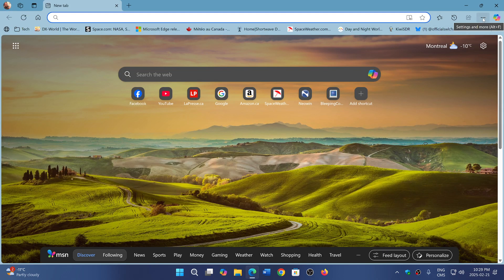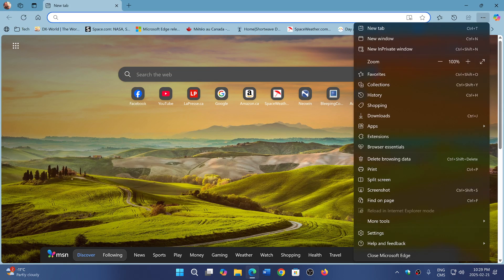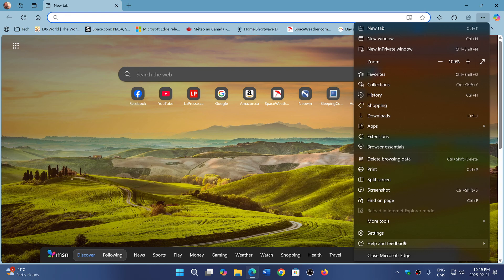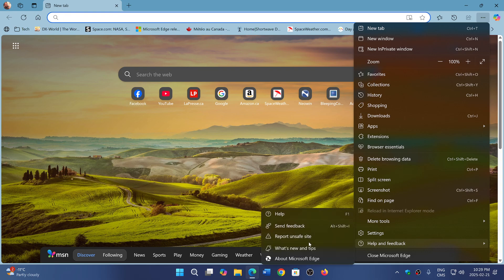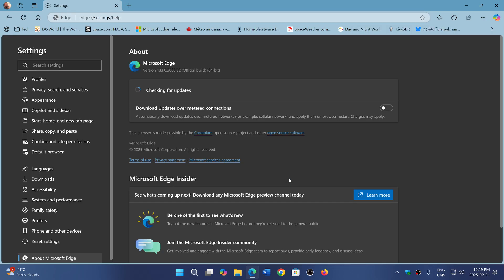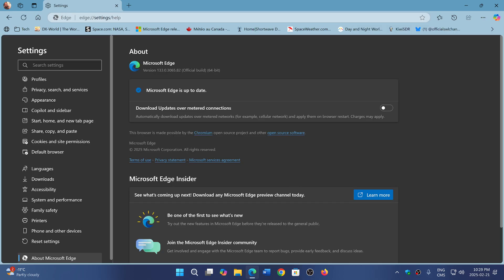Microsoft EDGE security updates released and Chromium browser check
Time to make sure the security updates for Chromium are on your browsers!